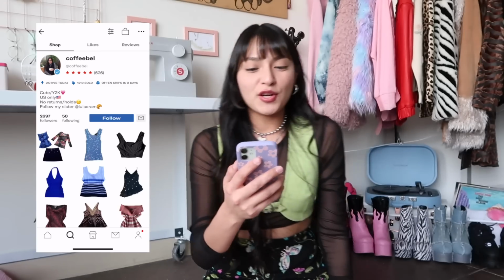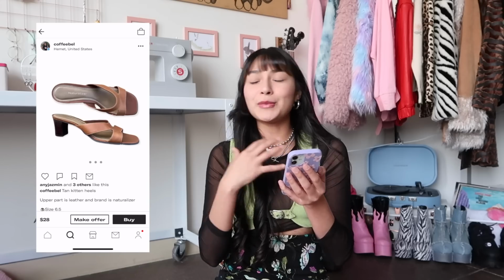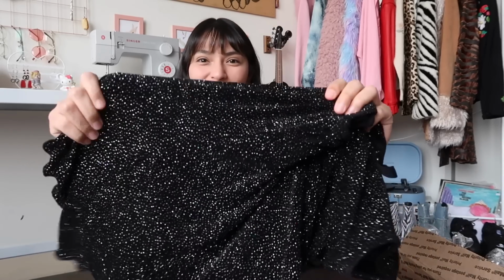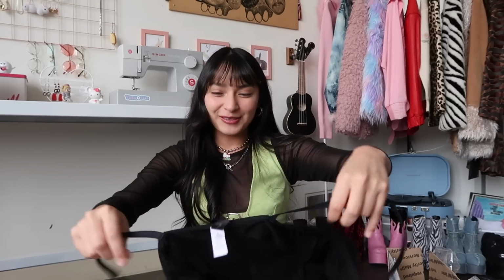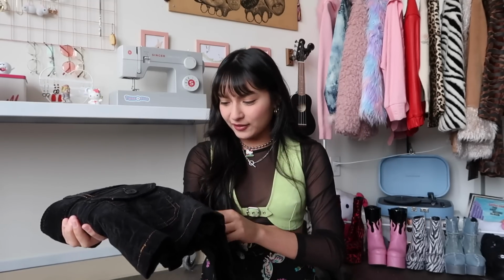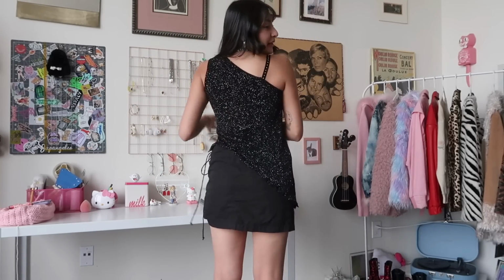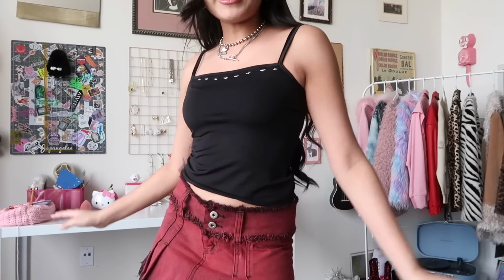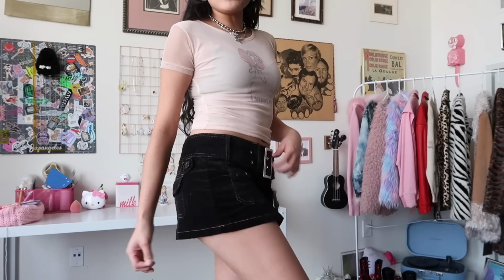UNBOXING Y2K STYLE BUNDLE // I got my *DREAM* skirt!!!!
Hi Eggies!!! We're unboxing a mystery style bundle from Coffeebel on Depop! They're a Y2K shop that offers $70 shipped bundles that fill up priority mail boxes with as much inventory as possible (usually includes a minimum of 5 items)!!! Check out their socials below!
🍳COFFEEBEL 🍳

Depop: coffeebel
Sister's depop: luisaram

🍳DID YOU LIKE THE BEATS? 🍳

"could you" - dyalla
"marias theme" - ikigai beats